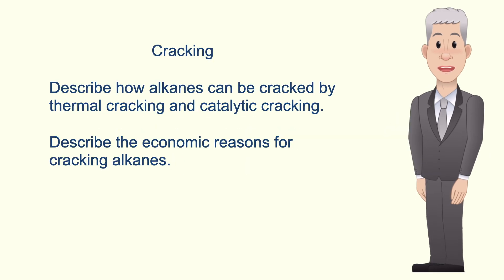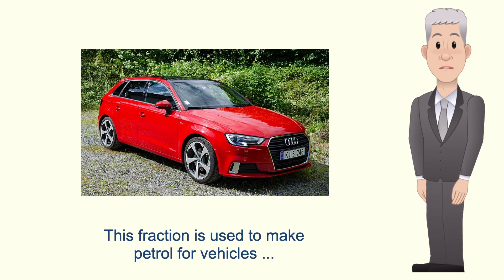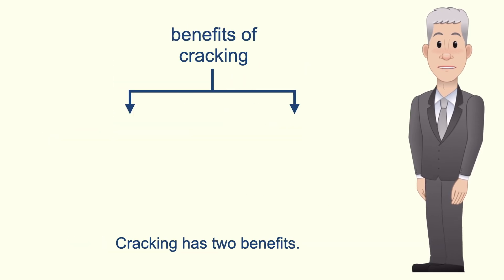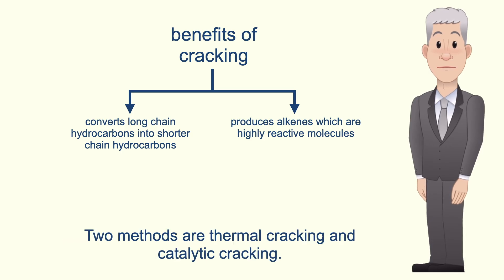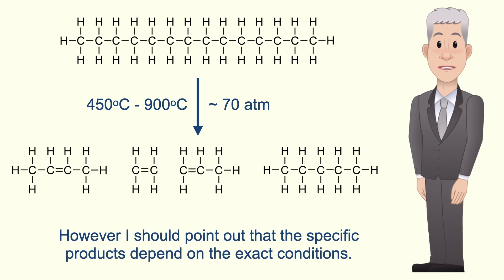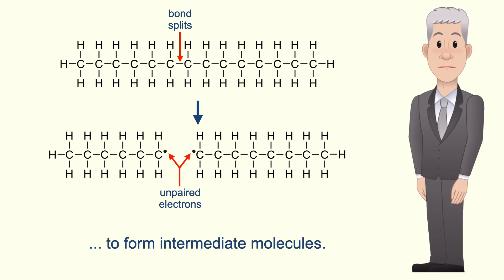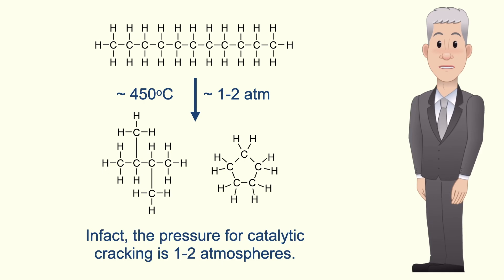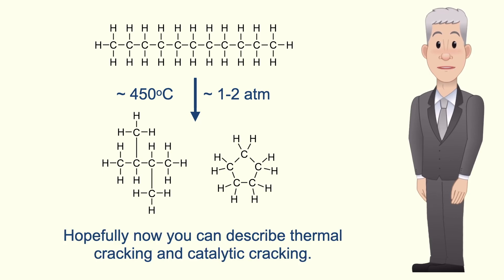A Level Chemistry Revision "Thermal Cracking and Catalytic Cracking of Alkanes"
In this video, we look at thermal cracking and catalytic cracking of alkanes. First we explore why we need to crack alkanes and the economic benefits of this. We then look at what happens during thermal cracking and catalytic cracking, including the conditions and products.